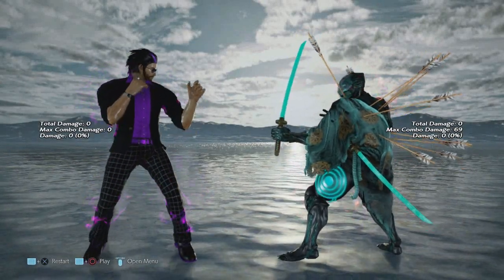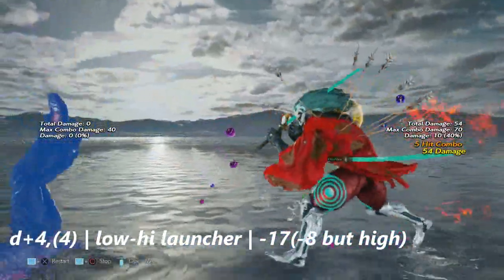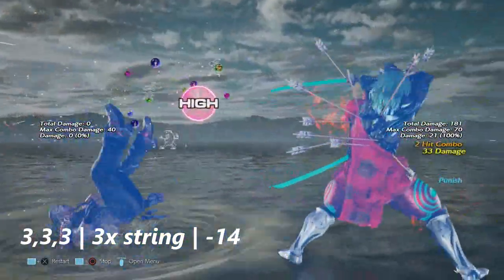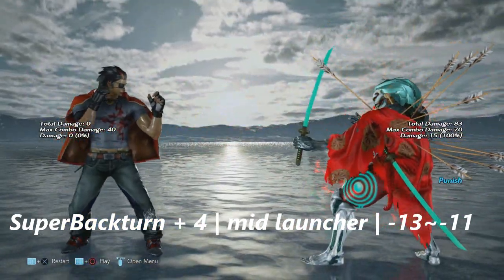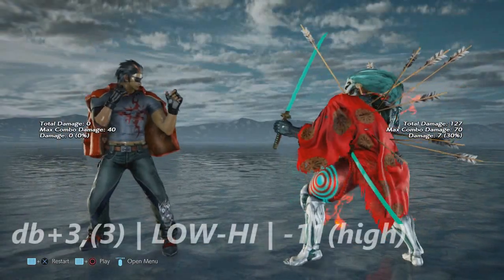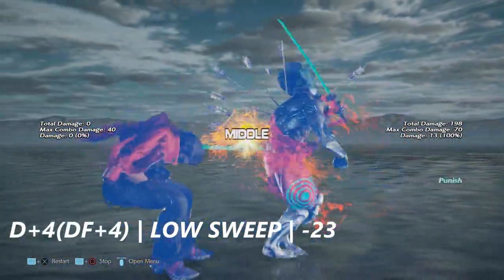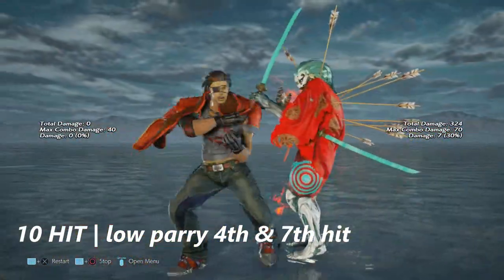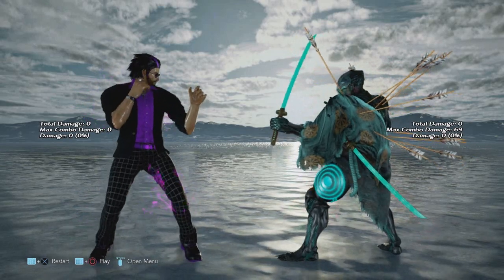TEKKEN 7 | Hwoarang Punishment (How-To)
HWOARANG PUNISHMENT (MAY -RELIGIOUS DEITY- HAVE MERCY ON ME

rage art is safe

LAUNCH PUNISHMENT (MAY CHANGE TO A STANCE IF NECESSARY)

*NORMAL STANCE*

44[4]3 | 4X STRING | -15~-9 (FC)
f+3~n+3 | mid kick | -16
d+4,(4) | low-hi launcher | -17(-8 but high)
b+3 | mid launcher | -19~-17
cd+4 | sky rocket | -18/-10 if just frame

JAB PUNISHMENT *NORMAL STANCE*

1,1,[3],(3) | 4x string |  [-12](-14 AND HIGH)
3,3,3 | 3x string | -14
df+3,(4) | 2x string | -12(-14~-13)\flash
db+3 | LOW STRIKE | -13
b+1 | EVASIVE MID STRIKE | -13
uf3+4,4 | 3x string | -13/NSS FLASH
ss+4 | sweeping low | -13
SuperBackturn + 4 | mid launcher | -13~-11

 * RIGHT STANCE *

2,{4,3} | 3X STRING | -15~-9 (FC)
f+4~4 | launching mid | -12
ff+4,3 | 2x string | high/duck
df+3 | mid screw | -11~-10
d+4 | low stomp | -11 (FC)
db+3,(3) | LOW-HI | -11(high)
BT+3 | MID LAUNCHER | -13~-11
D+3 | LOW STRIKE | -13(FC)

 *LEFT FLAMINGO*

3,3 | 2x mids | -14
DF+3,(4) | 2X MIDS | -12(-14~-13)/flash
D+4(DF+4) | LOW SWEEP | -23
DB+4 | LOW STRIKE | -12~-11(FC)
B+1 | EVASIVE MID | -13
B+3 | MID STRIKE | -12~-10
UF+4 | MID LAUNCHER | -15
UF3+4,4 | 3X STRING | -13~-12(NSS FLASH)

10 HIT | low parry 4th & 7th hit

* RIGHT FLAMINGO *

4 | MID STRIKE | -14
D+4,(3) | LOW MID STRIKES | -31(-14)
D+3 | LOW SWEEP | -23
B+3 | MID LAUNCHER | -15~-14
B+4 | MID STRIKE | -12

10 hit - Same as previous